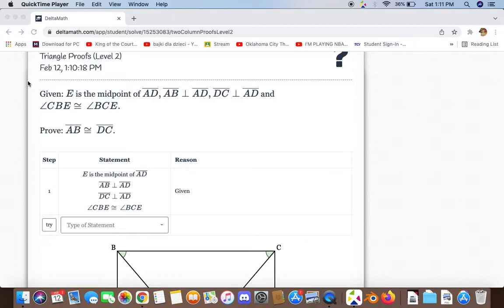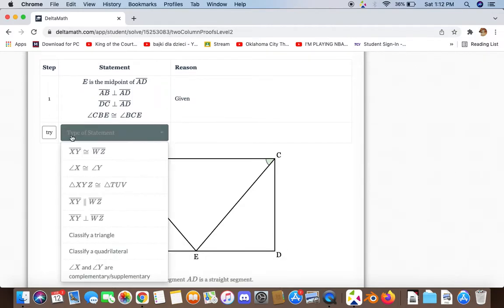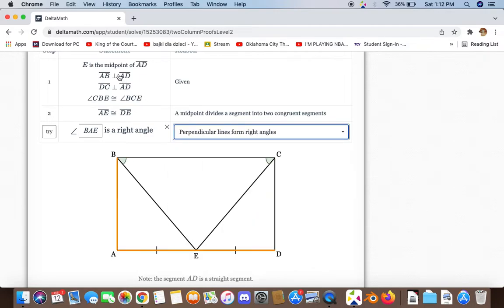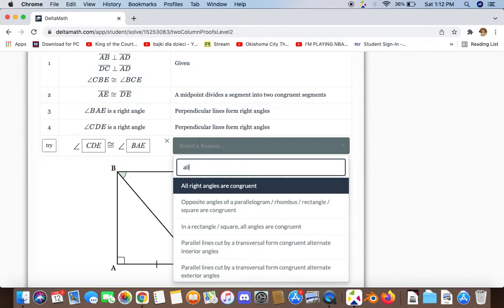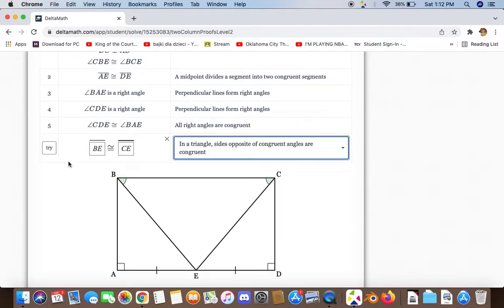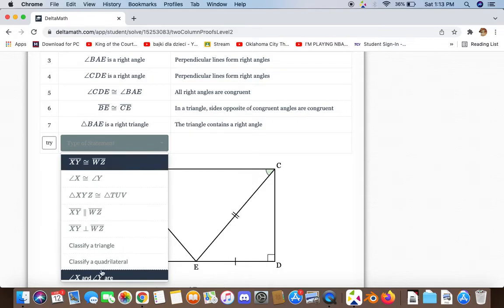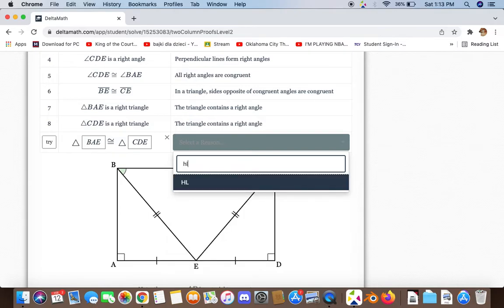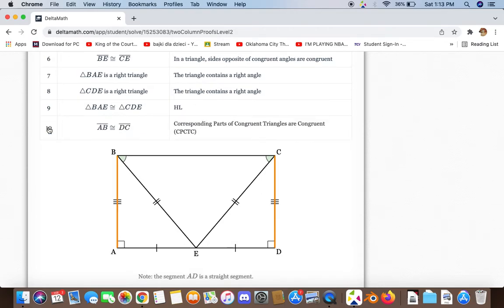Deltamath Triangle Proof (level 2) #7